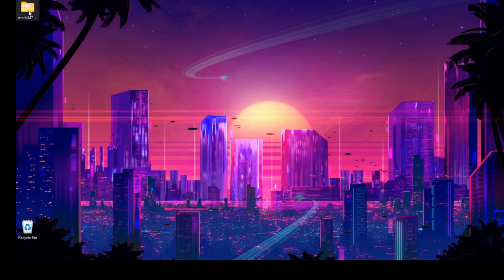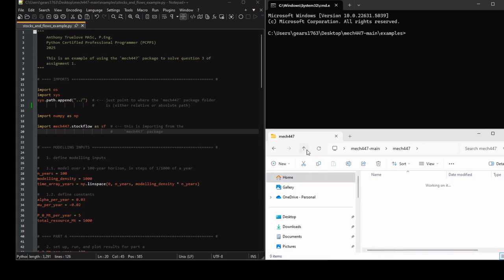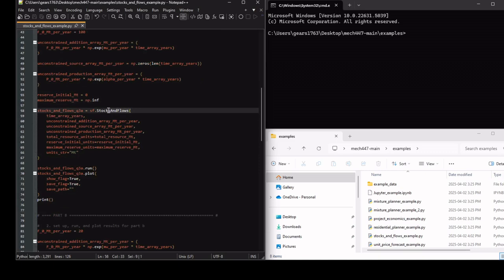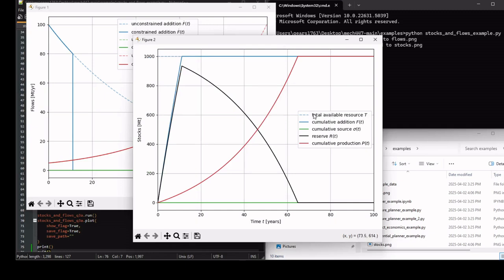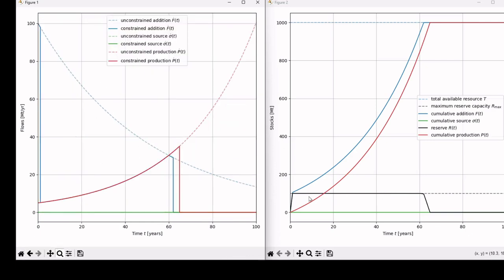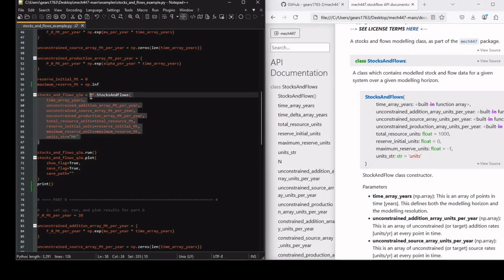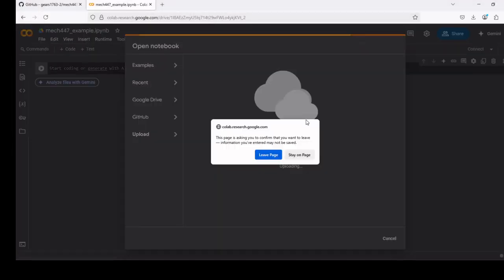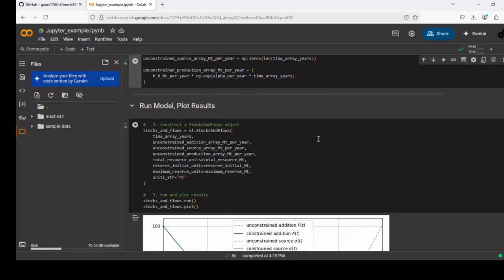mech447 Python Package - Tutorial 3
Tutorial 3 for the mech447 package. This video covers the stocks & flows example, including both how to run it from the command prompt and how to run it within a Jupyter notebook.